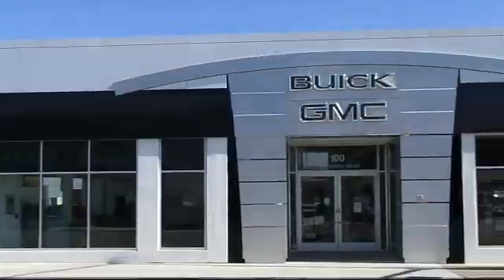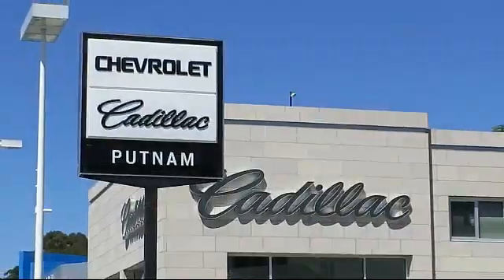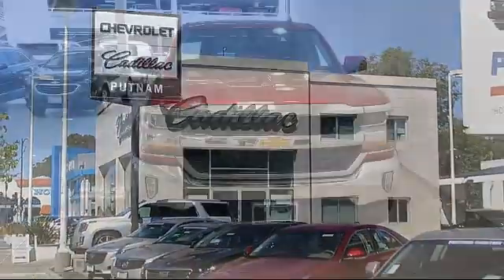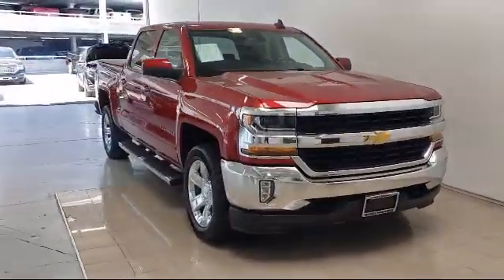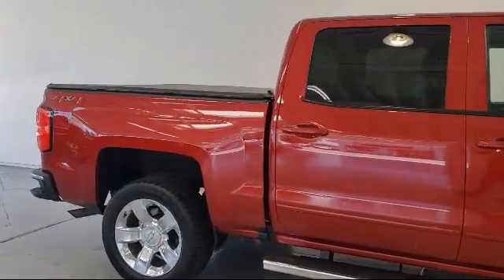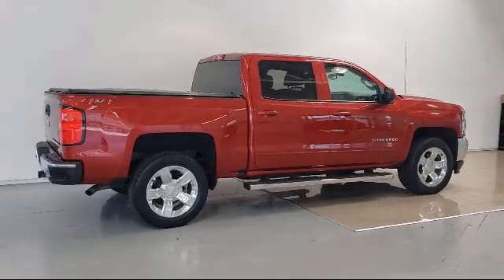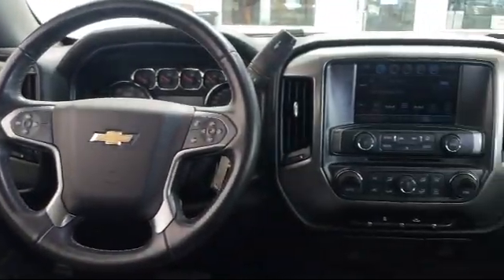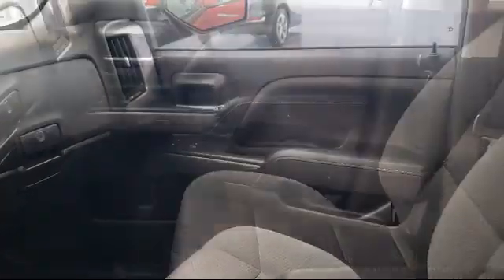2018 Chevrolet Silverado 1500 LT Crew Cab Redwood City San Mateo Burlingame San Francisco Daly C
2018 Chevrolet Silverado 1500 LT Crew Cab Stock Number: X9962 Vin:3GCUKRER0JG334551.